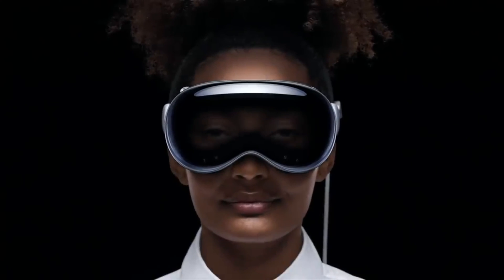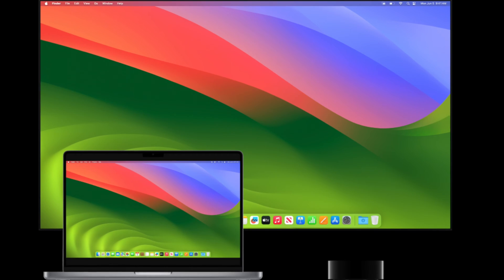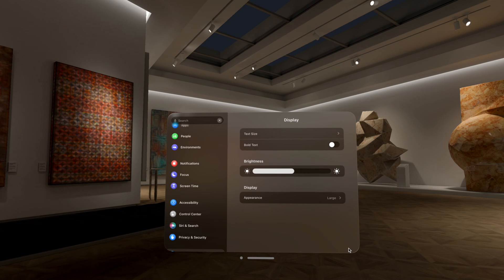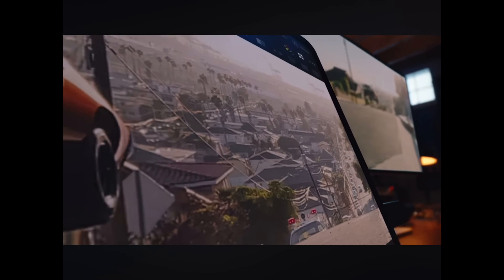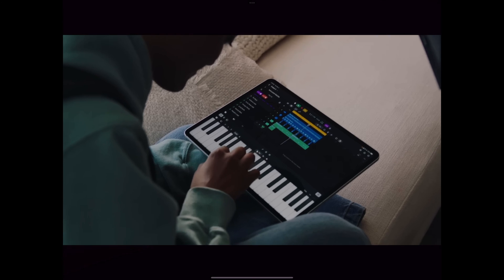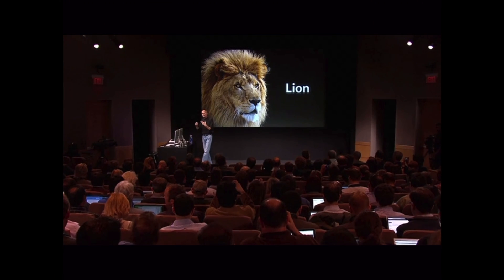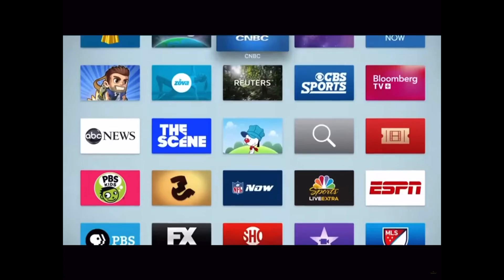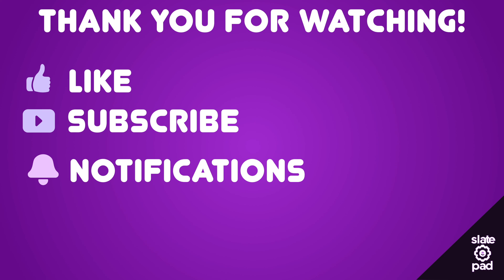How Vision Pro Helps iPad Grow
Vision Pro is out! Apple’s spatial computer looks a promising path to the future, and may also end up helping iPad along the way.